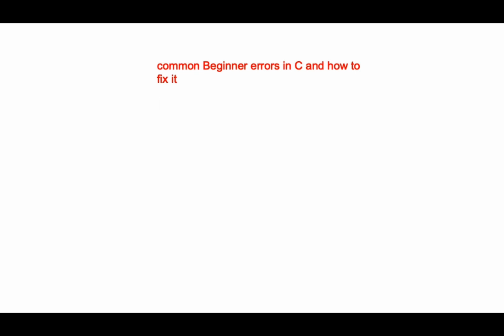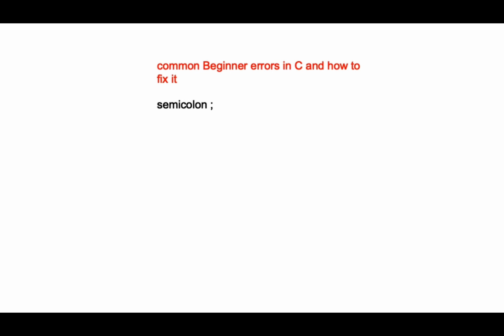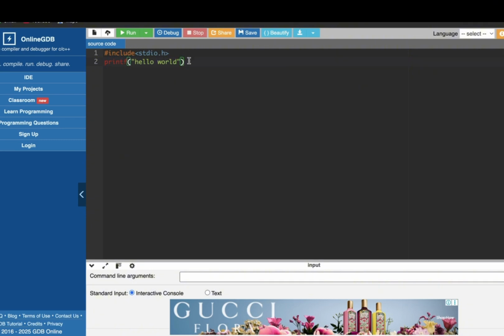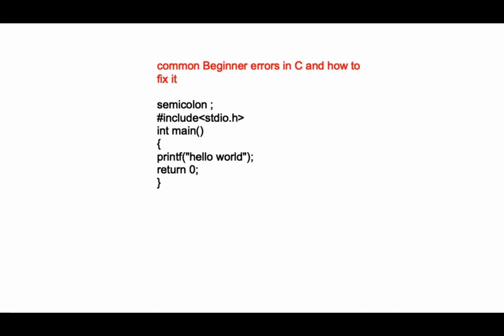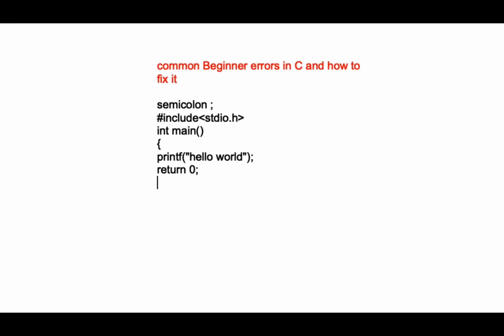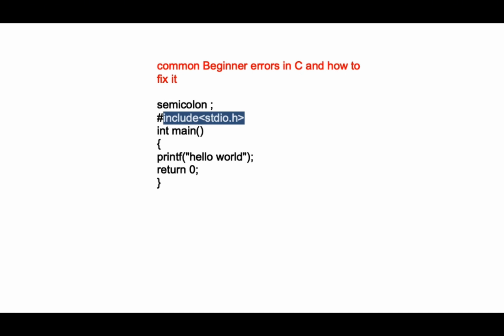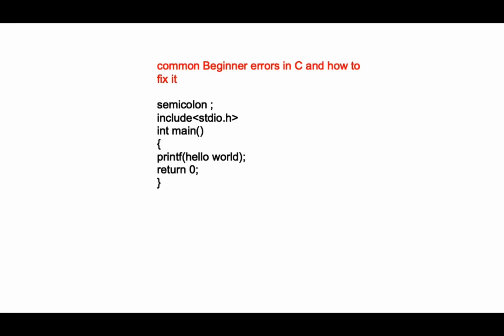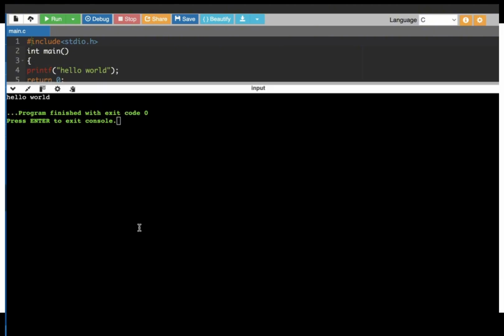Common Beginner Errors in C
Understanding C Language